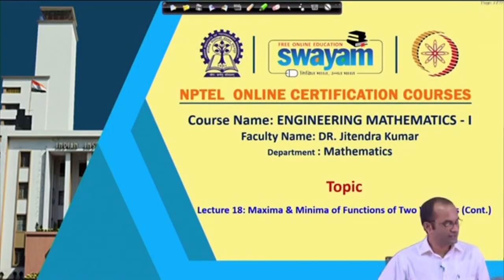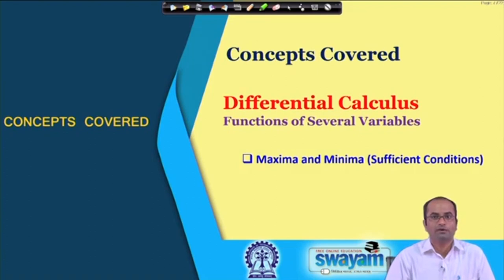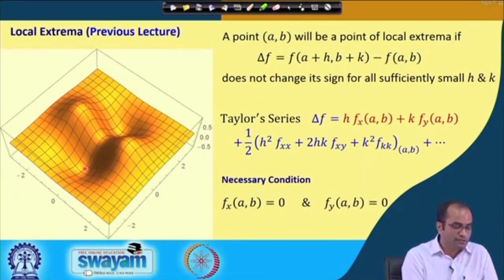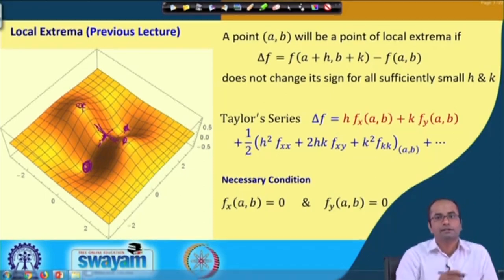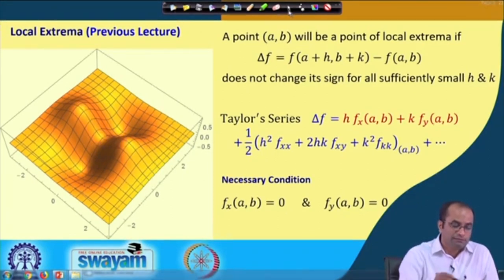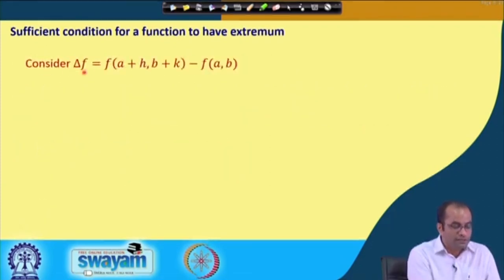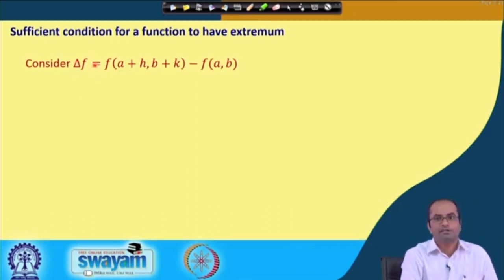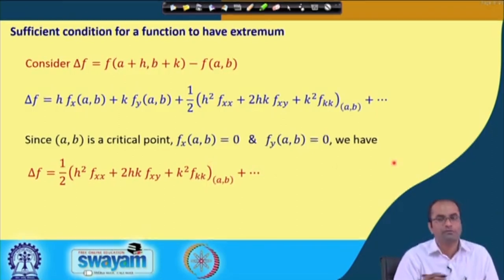Lecture 18 | Maxima & Minima of Functions of Two Variables Cont.